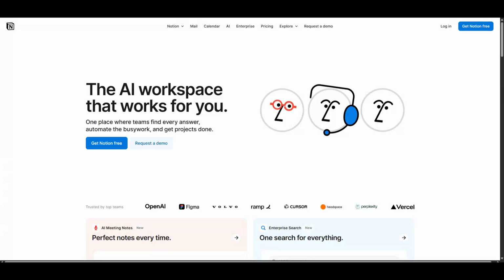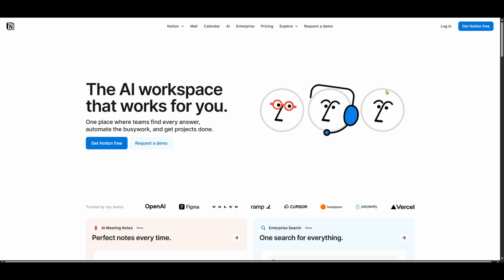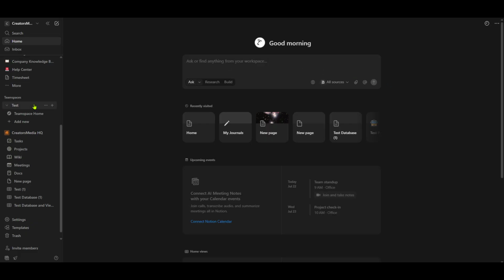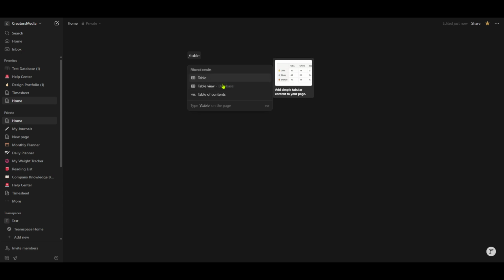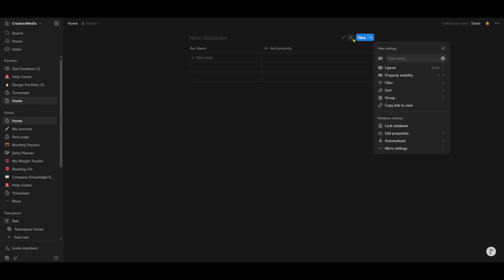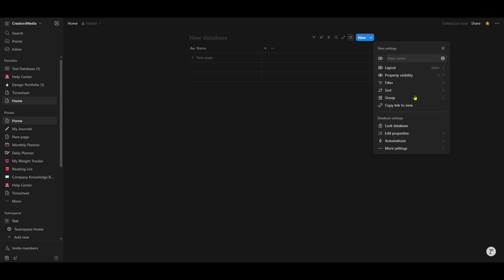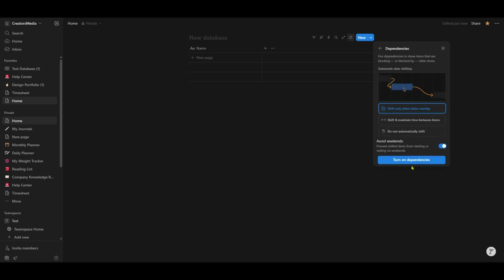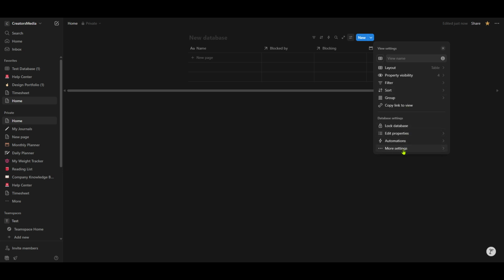How To Use Notion As A Task Manager Sub-Tasks & Dependencies [2025 Guide]